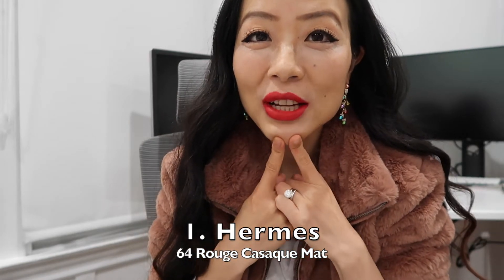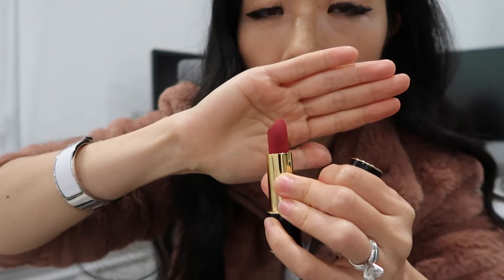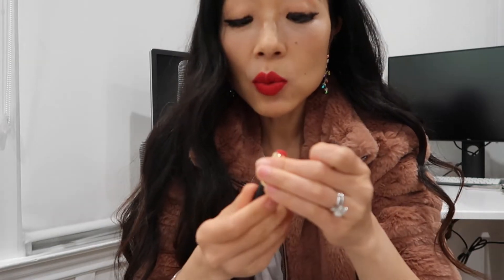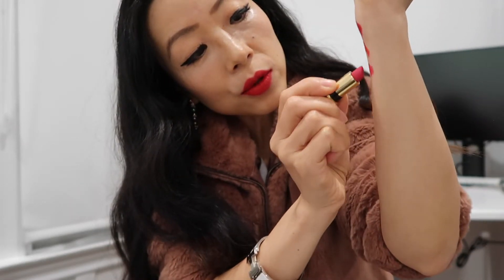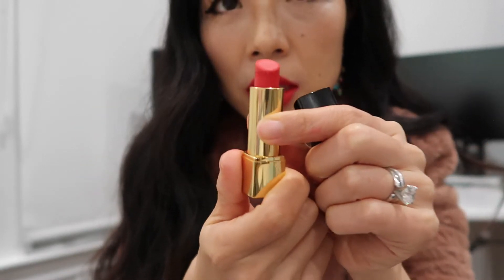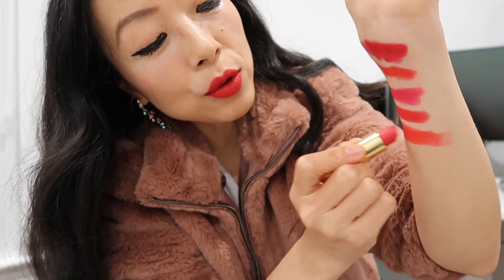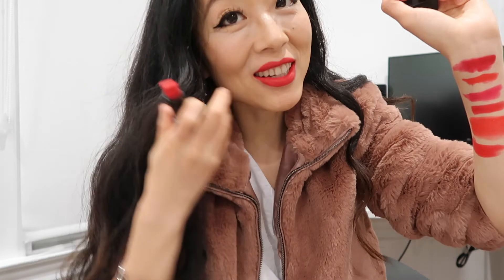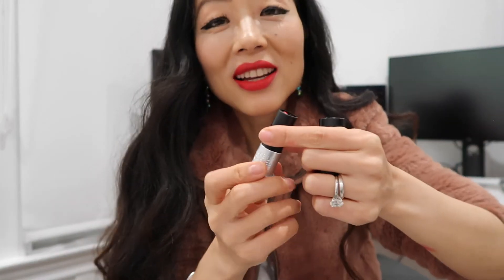My favorite red lipsticks 2020 | Hermes, Pat McGrath, Chanel lipsticks etc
Hi loves, to me, red lipstick is something I can't live without. I'm sharing my favorite red lipsticks with you. Leave a comment to let me know your fav so that I can check them out as well!

Lipsticks mentioned:

1. Hermes (64 rouge casaque)
2. PM (Elson 013 blue red)
3. PM (obsessed 211)
4. PM (full panic)
5. PM (Elson 2 - fiery orange red)
6. Chanel (66 Lindomabile)
7. Nars (annabella)
8. MF (M300)

【About me】

Memory Card
Laptop stand

Leather Conditioner for my designer bags